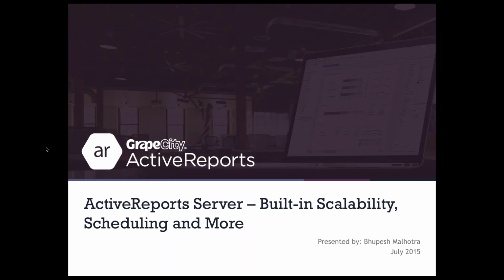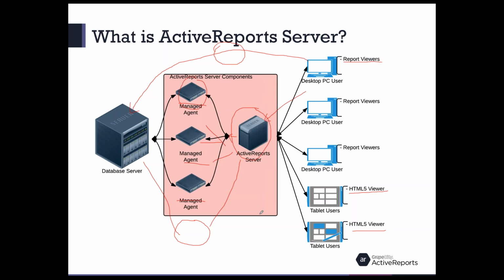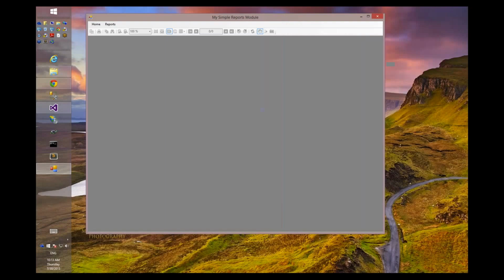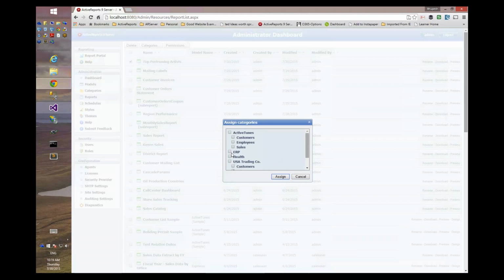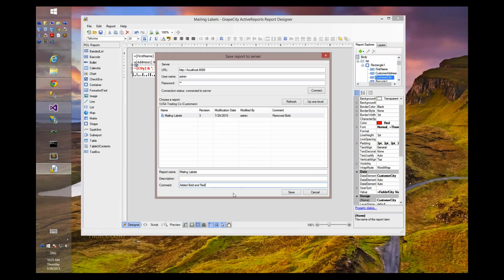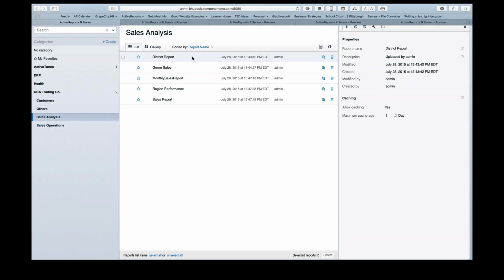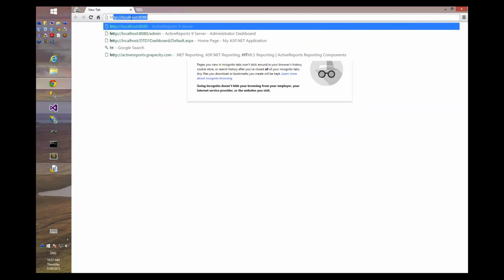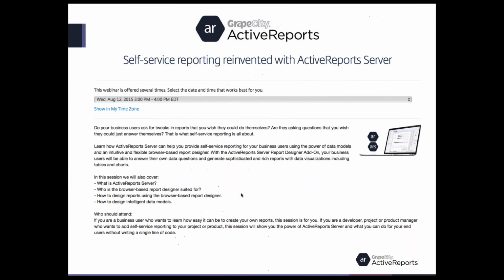Webinar: Add Scalability, Load Balancing, Scheduling and more with ActiveReports Server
Watch and learn how you can upgrade your application’s ActiveReports reporting module using the enterprise-ready ActiveReports Server.

Do You Need To:
- Scale up for your ActiveReports reporting deployments?
- Migrate from a WinForms to Web platform?
- Make your product/application available as a SaaS offering to your end users?
- Add Multi-tenant related data security scenarios?
- Add automated distribution for your reports?
- Provide centralize storage and execution management for your reports?

If you answered “Yes!” to any of these questions, then you can’t afford to miss this live ActiveReports Server webinar.

Learn how you can publish your existing ActiveReports RDL, Page and Section reports to the server with a click of a button. With built-in load balancing, optimized and distributed report execution, extensible security, single-sign-on support, support for multi-tenancy, and server side scheduling capabilities, ActiveReports Server provides an out-of-box reporting platform for typical reporting module needs. The customizable HTML5 Report Portal included, further provides a starting point for your users without needing developers to write a single line of code.

In this session, we will cover:
- What is ActiveReports Server?
- Why/Where I should use ActiveReports Server?
- How to use ActiveReports’ Visual Studio Report Designer to publish to ActiveReports Server
- How to use ActiveReports’ End User Designer (EUD) to publish to ActiveReports Server

Aimed for:
Developers, Product Managers, Project Managers, and technical team members already using ActiveReports Developer (Professional/Standard Editions) to design reports.